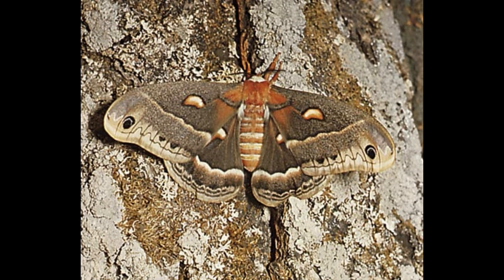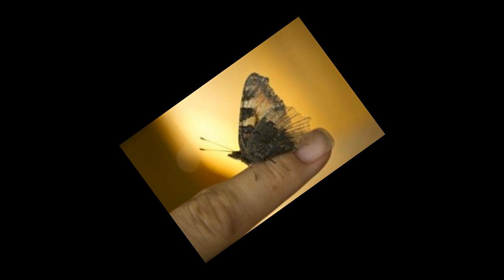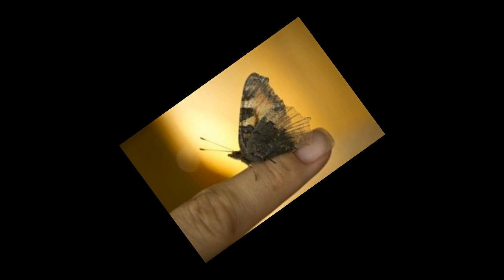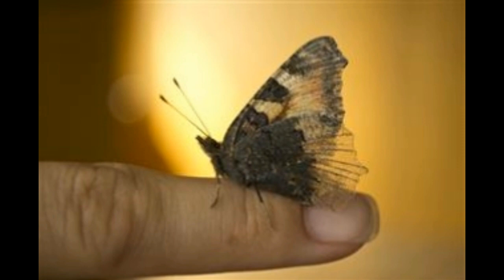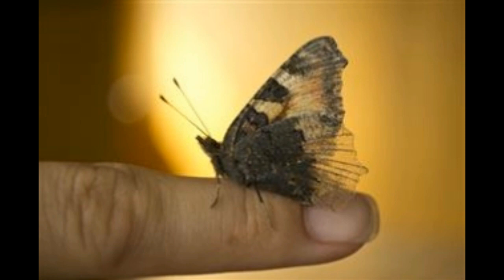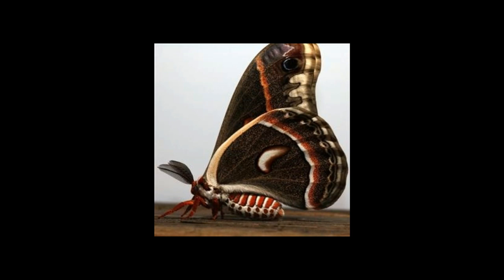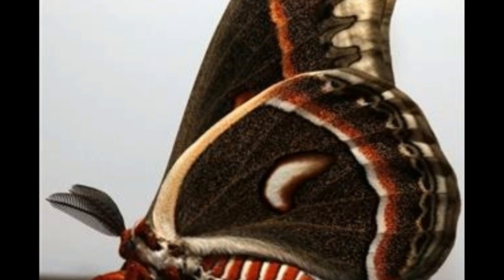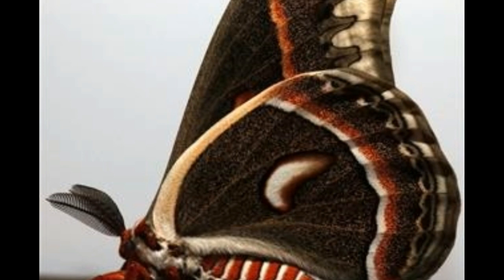Information About the Beautifully Colorful Cecropia Moth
ants,ladybug,butterfly,cicada,bees,crickets,bumble bees,moth day,moth,insects
cecropia moth
moth cecropia
sphinx moths
are moths butterflies
moth species
what are moths
sphinx moth caterpillar
are moths poisonous
cecropia moth caterpillar
what does a moth look like
tobacco hornworm moth
achemon sphinx moth
cecropia moth cocoon
cecropia moth life cycle
small eyed sphinx moth
caterpillar turning into a moth
cecropia moth mating
about moths
cecropia moth wings
all about moths
cecropia moth pupa